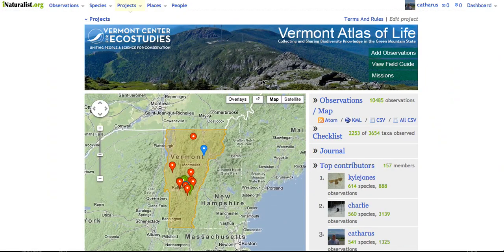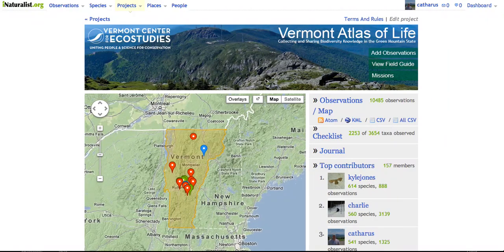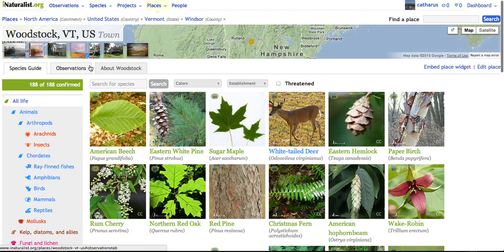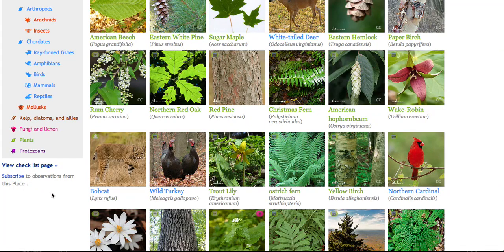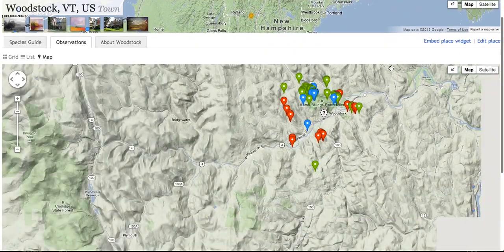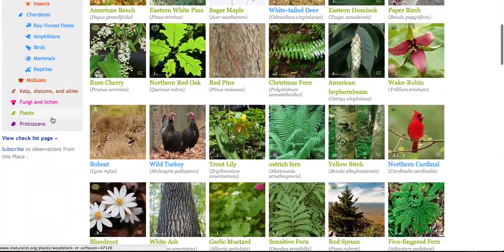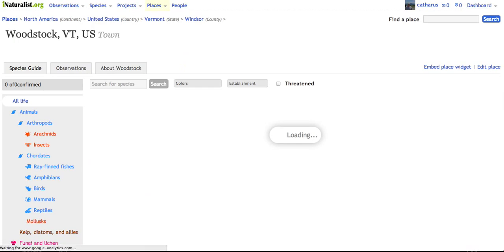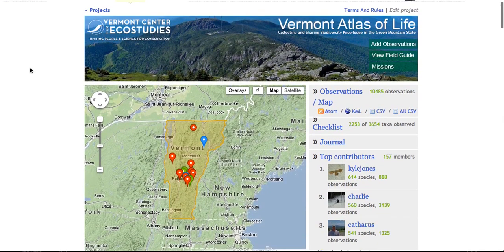Vermont Atlas of Life: Tracking Species Reported in Vermont Towns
We're excited to roll out a new tool for the Vermont Atlas of Life on iNaturalist. You can now track the observations and species in any Vermont town, ideal for town conservation commissions, students, town planners and naturalists. Watch our short screencast about this exciting new tool.